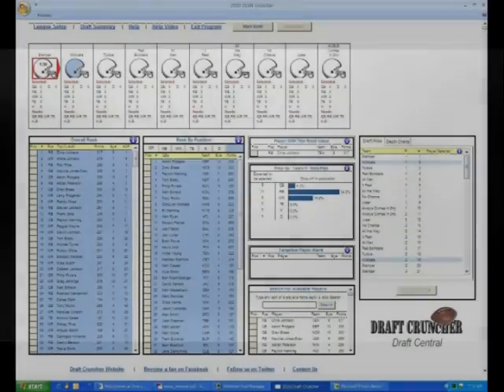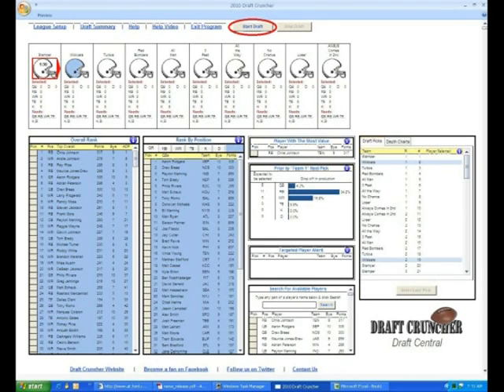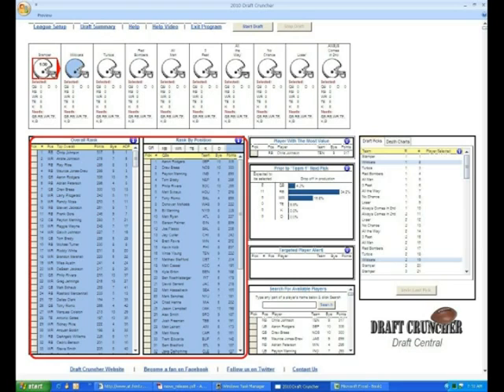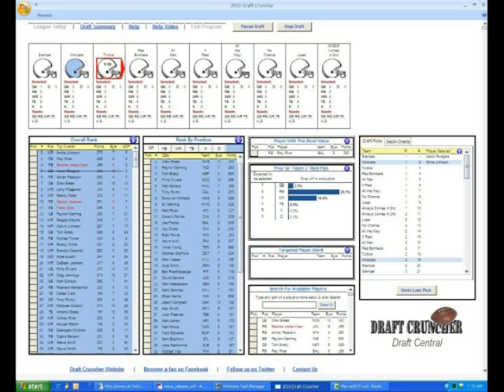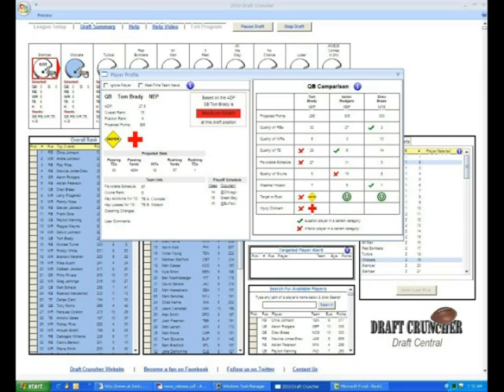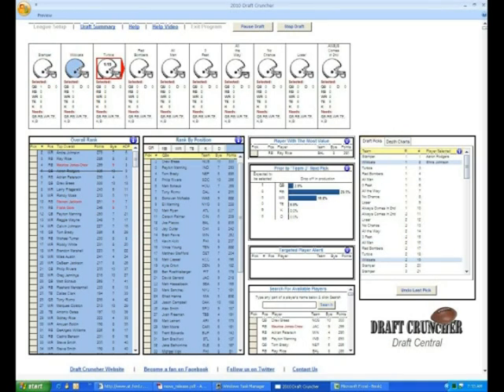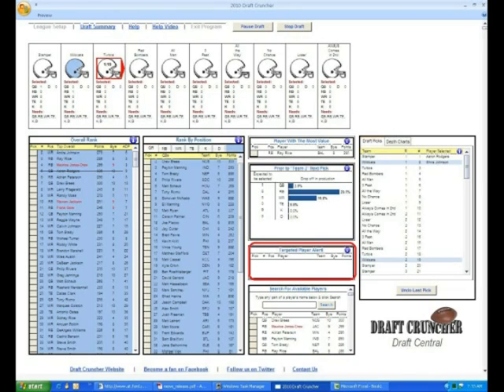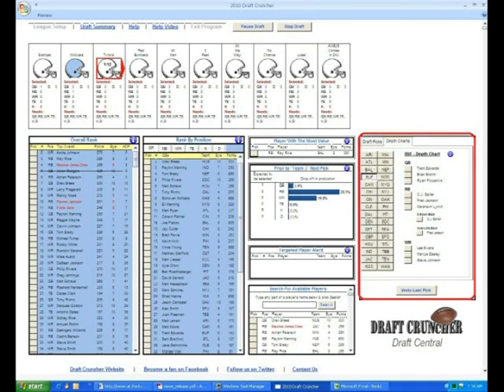Draft Cruncher - Interactive Draft Central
This is the interactive Draft Central screen for the Draft Cruncher.  It will help you during your fantasy football draft.